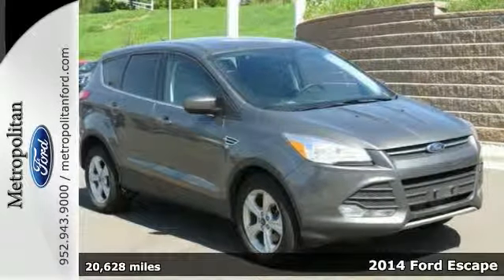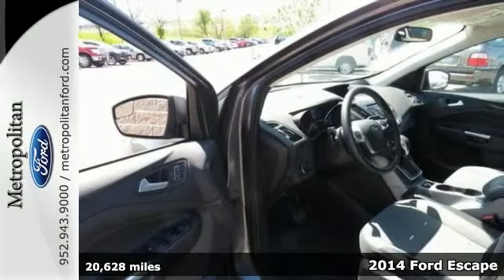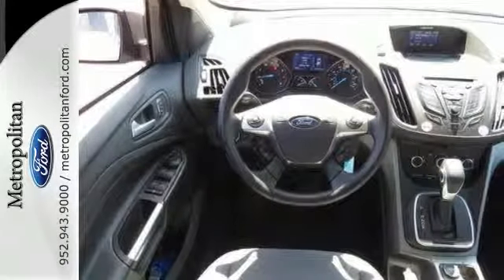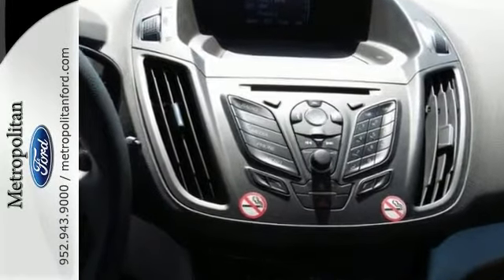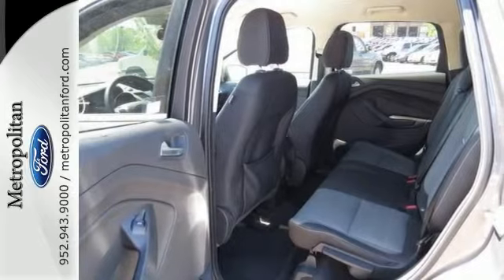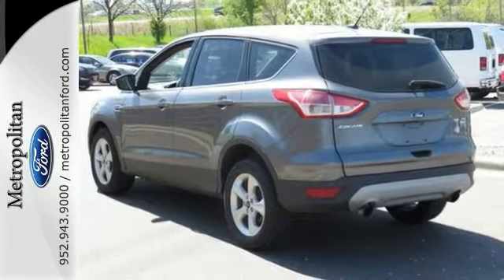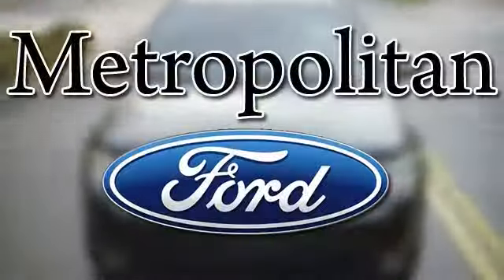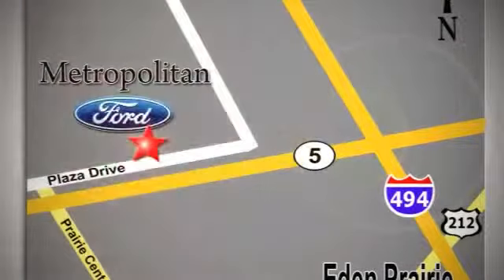2014 Ford Escape Minneapolis MN Eden Prairie, MN P7735A5 - SOLD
Year: 2014
Make: Ford
Model: Escape
Trim: 4WD 4dr SE 2.0L 4Cyl
Engine: 2.0 L 4 Cyl. Cyl.
Transmission: 6-Speed A/T
Color: Sterling Gray Metallic
Interior: Charcoal Black
Mileage: 20628
Stock #: P7735A5
PRICE DROP FROM $27,300, EPA 30 MPG Hwy/22 MPG City! SE trim. Back-Up Camera, Satellite Radio, Auxiliary Audio Input, Four Wheel Drive, Alloy Wheels, Turbo, Overhead Airbag. READ MORE! KEY FEATURES INCLUDE: Four Wheel Drive, Back-Up Camera, Turbocharged, Satellite Radio, Auxiliary Audio Input Rear Spoiler, MP3 Player, Privacy Glass, Keyless Entry, Child Safety Locks. EXPERTS ARE SAYING: Great Gas Mileage: 30 MPG Hwy. PRICED TO MOVE: Reduced from $27, 300. OUR OFFERINGS: Metropolitan Ford Of Eden Prairie in Eden Prairie, MN treats the needs of each individual customer with paramount concern. We know that you have high expectations, and as a car dealer we enjoy the challenge of meeting and exceeding those standards each and every time. Allow us to demonstrate our commitment to excellence! Fuel economy calculations based on original manufacturer data for trim engine configuration. Please confirm the accuracy of the included equipment by calling us prior to purchase.

Address:
12477 Plaza Drive